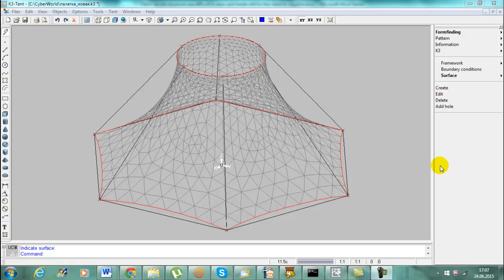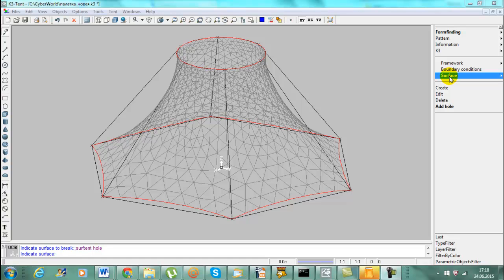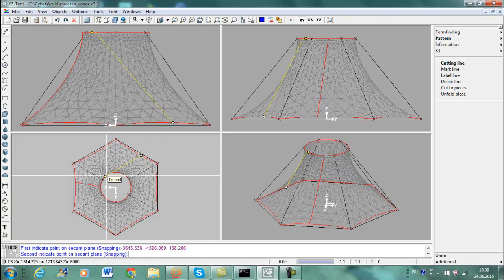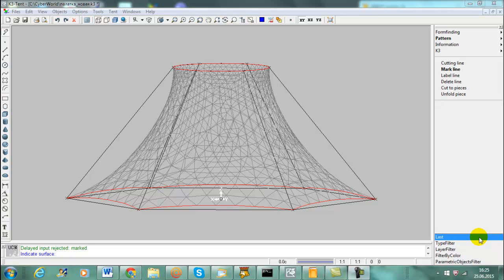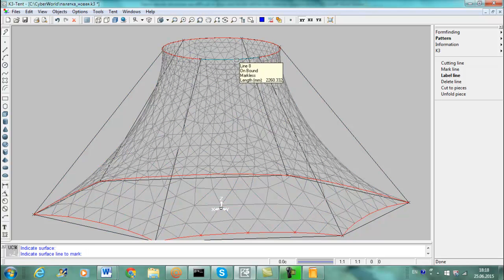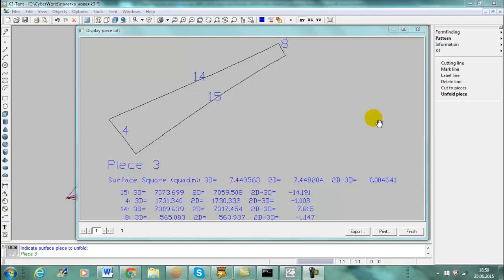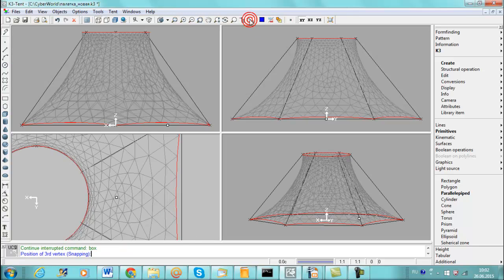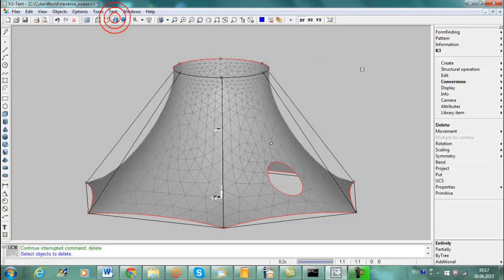K3-Tent CAD training course (ver 6.3). Lesson 5.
K3-Tent CAD training course. Lesson 5.